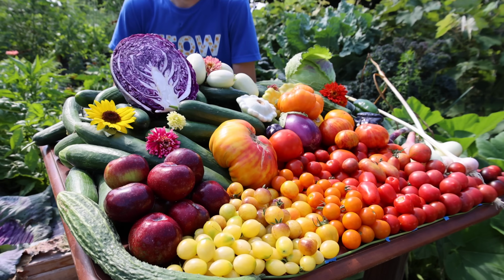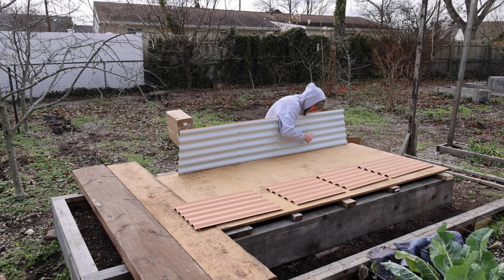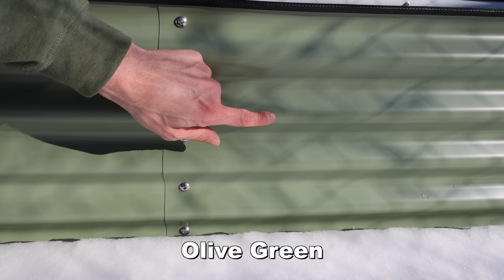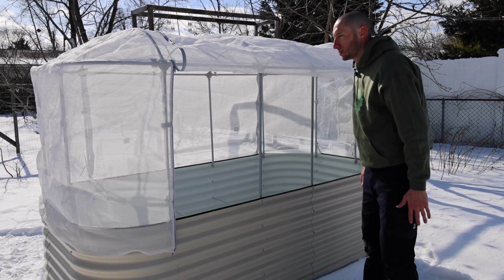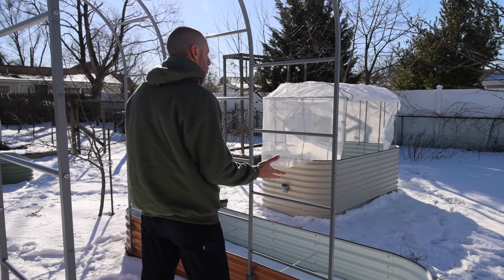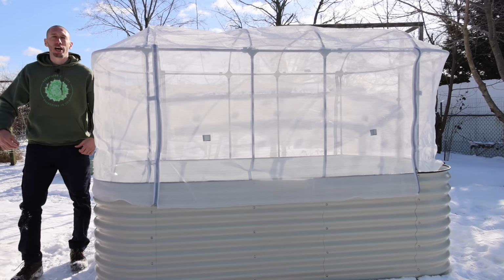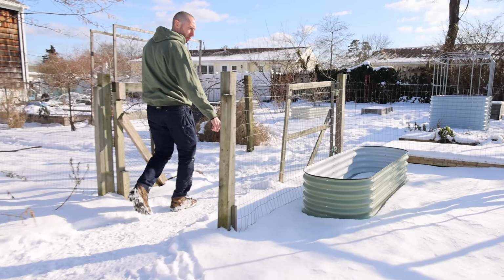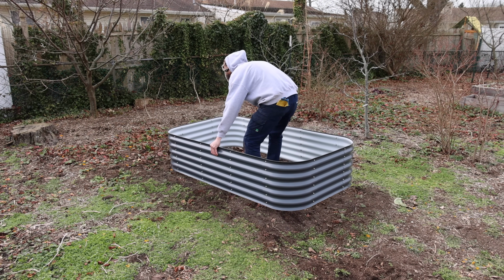This Will CHANGE the Way You Garden Forever...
adjustments need to be made 🤷‍♂️

USED THIS VIDEO! 🧰 💯